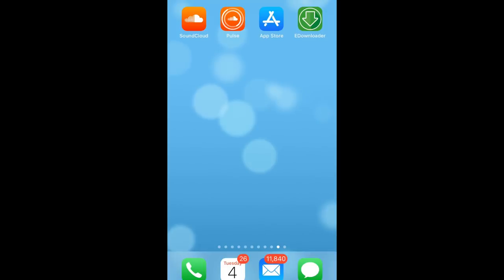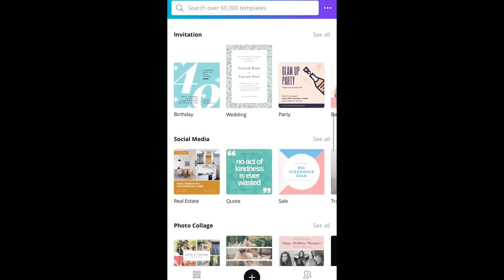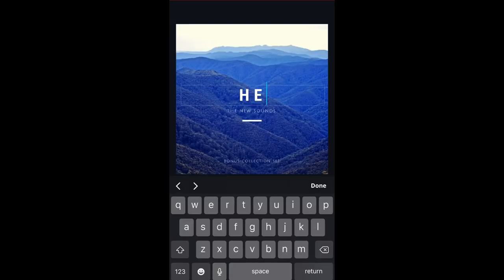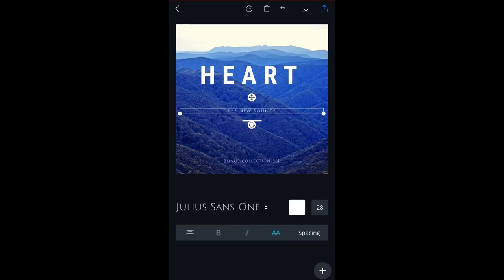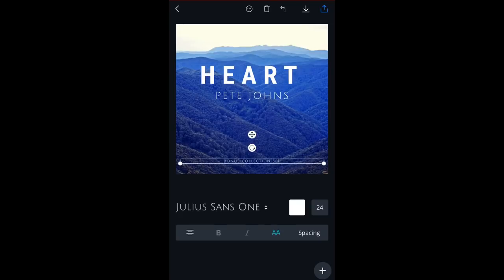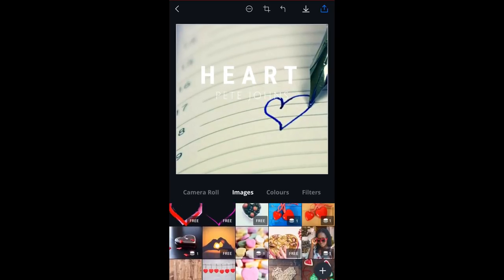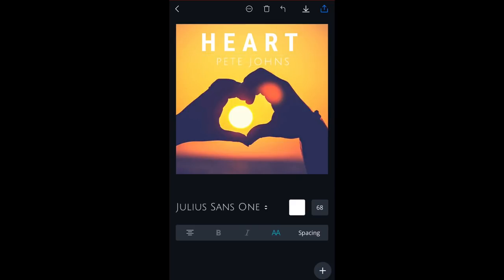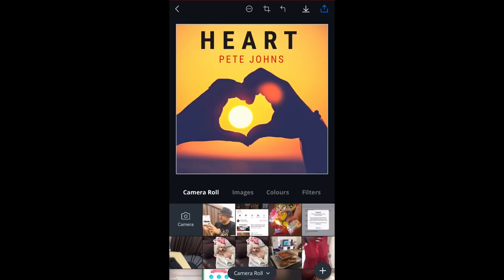How to create FREE ALBUM ART on iPhone/iPad using Canva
How to create free album artwork for your songs and albums using Canva on your iPhone or iPad.